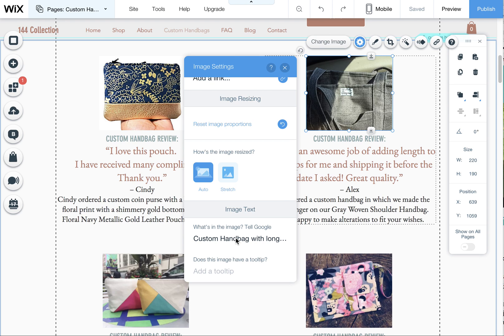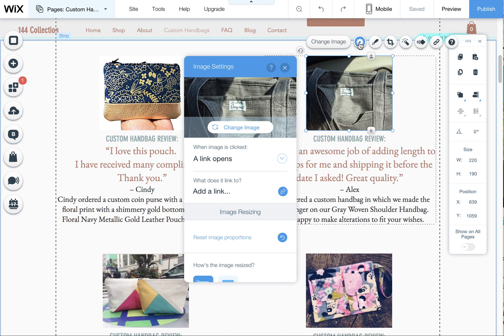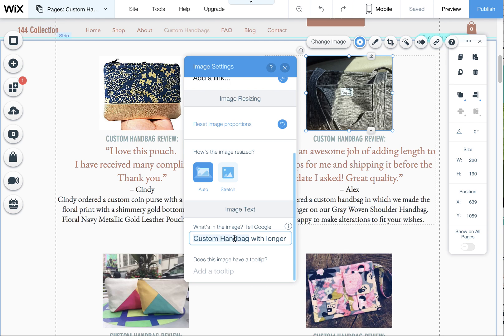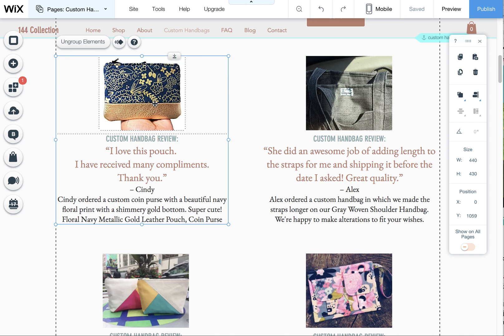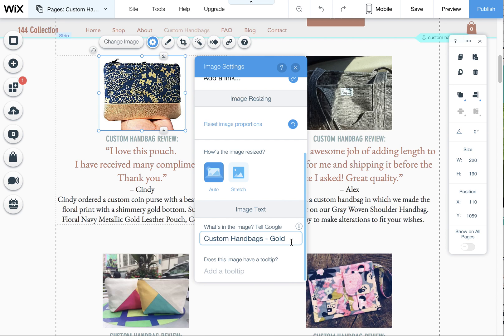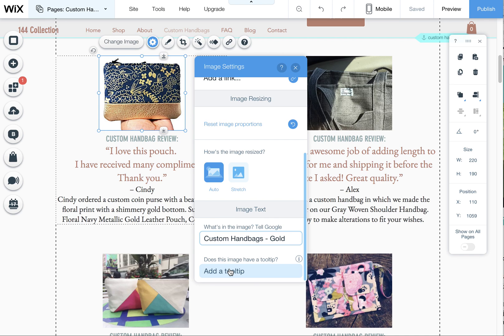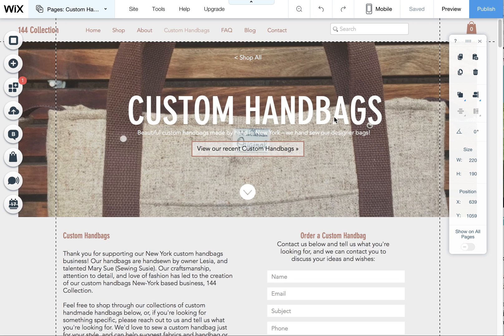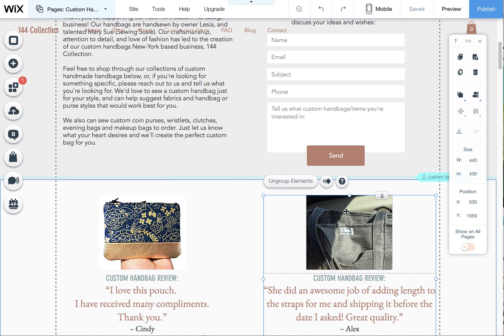Wix SEO - Optimizing Wix Images for SEO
As a Wix Website Designer and SEO expert, I train people how to optimize their websites. Here I show you how to add SEO to your Wix images.

In this video I show you how to optimize your images for SEO (search engine optimization) so that your website images can be found by search engines and users.